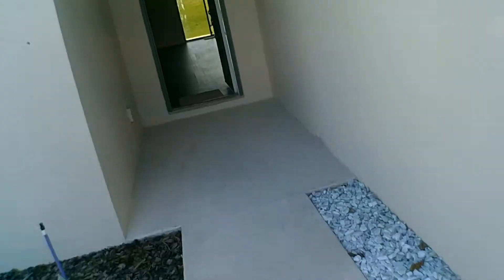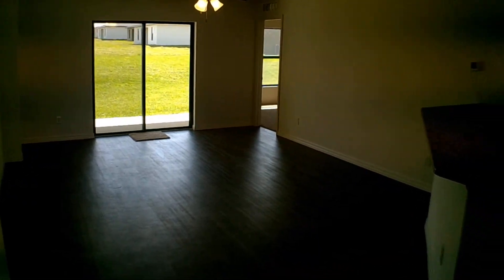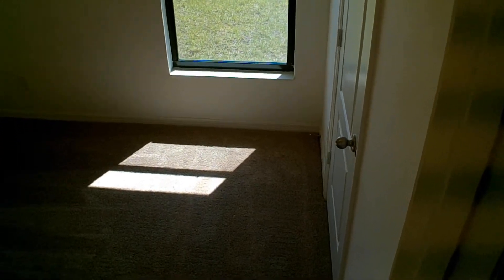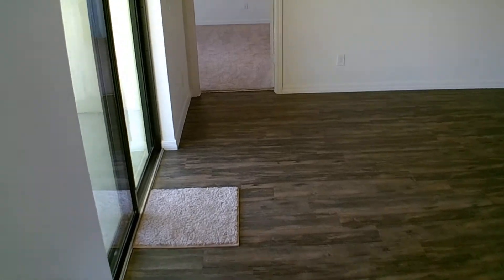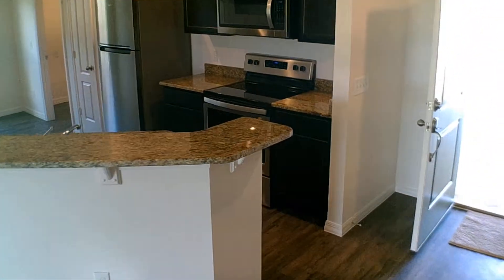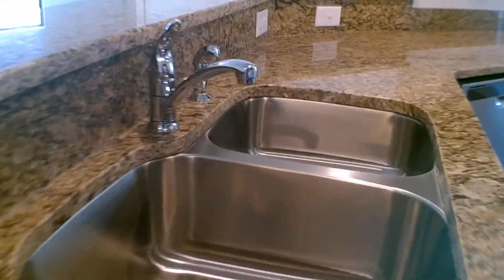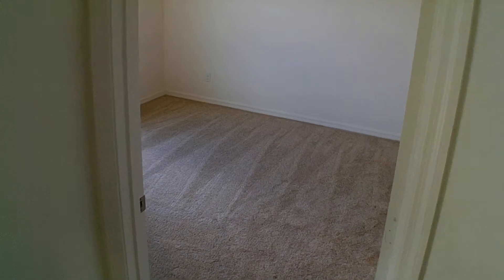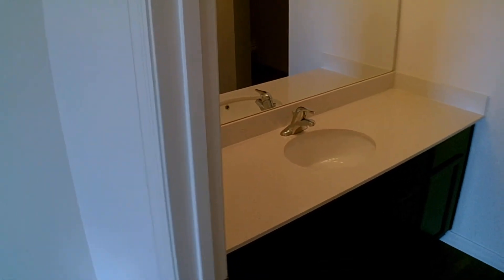LGI Homes Bokeelia Model